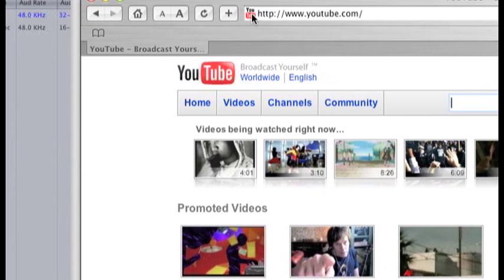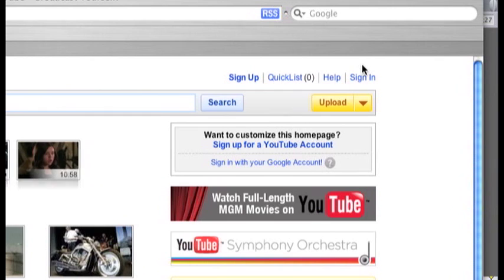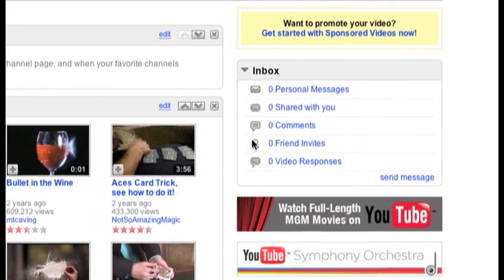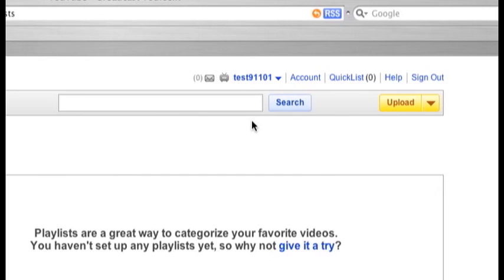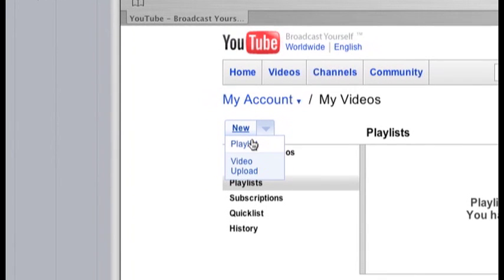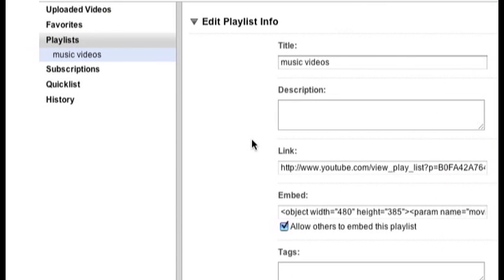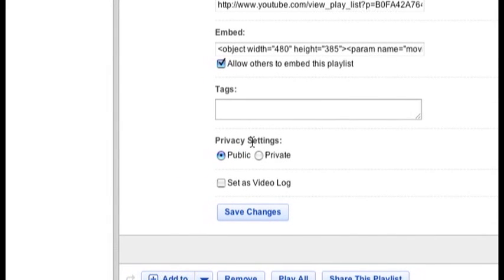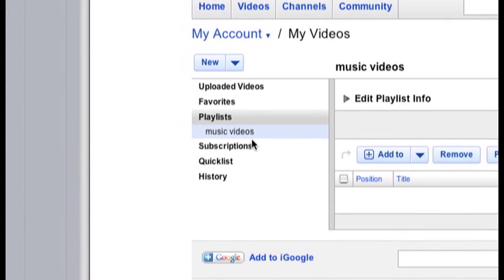YouTube User Guide : How to Create a Playlist on YouTube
Creating a playlist on YouTube can be done by creating a YouTube account, selecting "Playlists" from the "My Account" menu and editing the settings before adding various videos. Create a playlist on YouTube with information from a multimedia producer in this free video on popular Web sites.